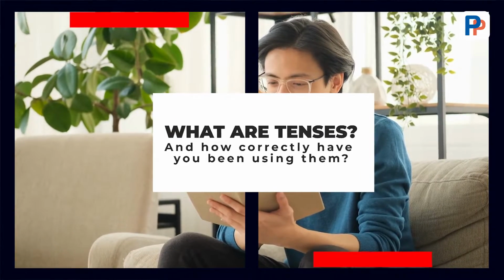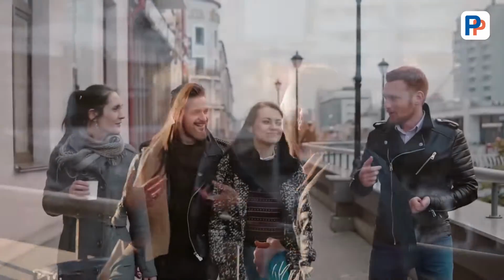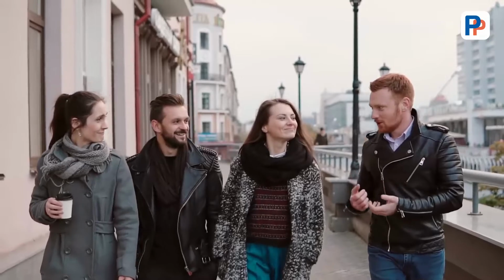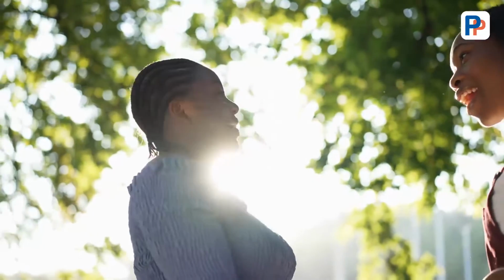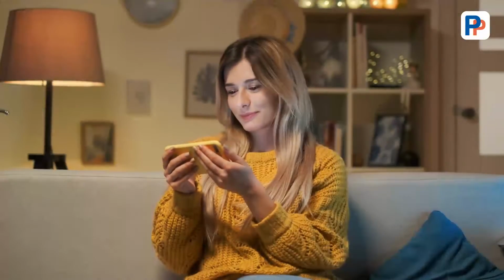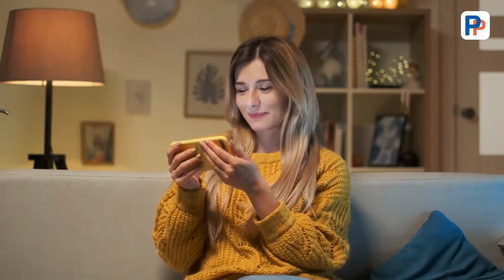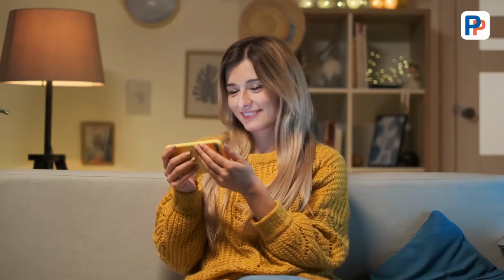What are TENSES? And how correctly have you been using them?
What are TENSES? And how correctly have you been using them? Tenses are verb-based methods used to indicate the time, continuation, or completeness of action in relation to the time of speaking and expressions. Although interrogative sentence and affirmative sentence are types of sentences, but not the main tenses found in many languages it essential in writing more effectively. Also, phrasal verbs and continuous tense are steps in mastering grammar to correctly use tenses. Therefore, the easy to learn tenses which are known as the present and past tenses are the main components of English tenses. However, to correctly use the tenses, is to articulate the main component of tenses with their respective types of English tenses. For instance,  future tense and the other remaining tenses which are about to be discussed in this video will help in understanding what tenses are and how to correctly use them.

To distinguish a past situation rightly from the present, we employ tenses! Tenses better still, verb tenses are used to tell whether an activity has already taken place in the past, is still taking place, or will take place. To help you understand the correct way of using verb tenses completely, watch this video to the end.
Speaking well sparks a lot of human interest, according to a survey. And the norm is people with good communication skills are more attractive and exciting than those who lack good communication skills. However, forming rich sentences hinges primarily on the tense we use. And by tenses I mean, the correct tenses!
Tenses are verbs that tell when an event transpired, whether present, past, or future. As such, they are a fundamental part of any good sentence. Therein, they are three types of tenses, and below provides a good look at each.